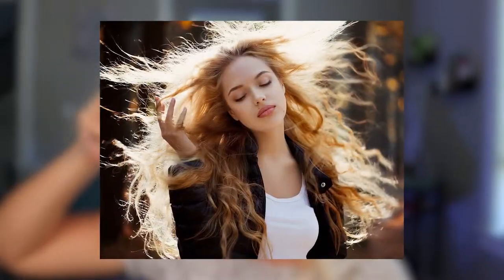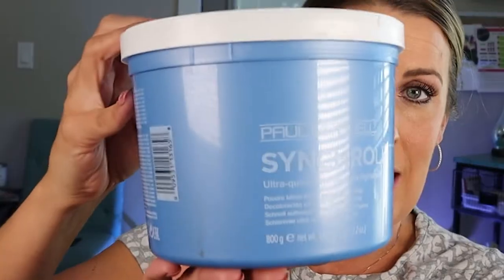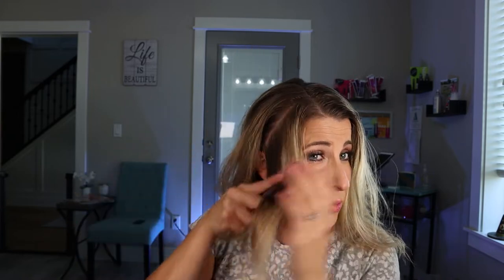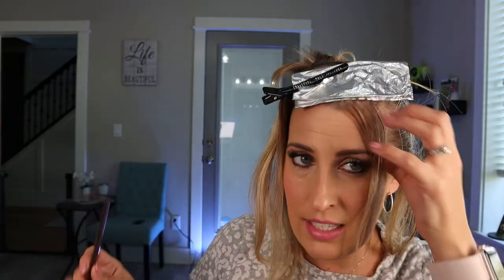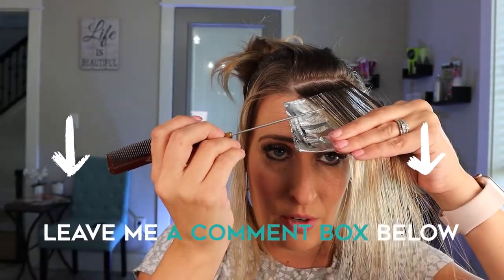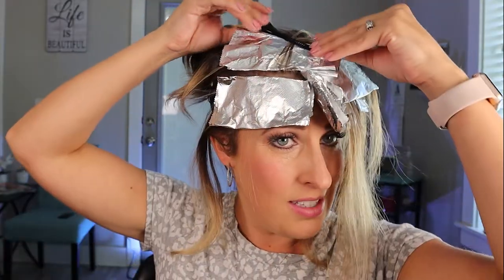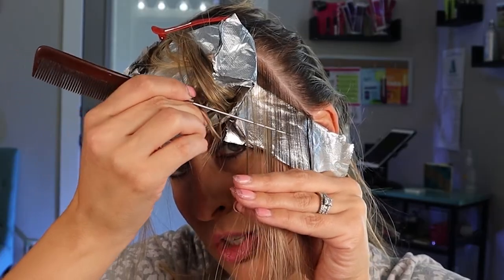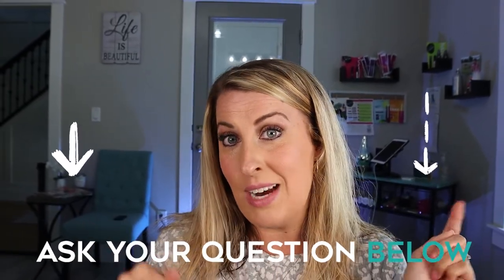Face Framing Highlights | What They Are & How To Do Them!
Welcome to @TheAngeSchofield !

How to brighten your hair around your face. Face framing highlights is the perfect bleaching application! Learn what face framing highlights are and how to do face framing highlights. This is similar to a money piece or halo highlights. There are so many different names but I call them face framing highlights. This tutorial will show you step by step how to brighten the hair around your face and bring youthfulness to your face and hair. Are you noticing gray around your face or your roots growing out? Face framing highlights are a great way to blend your regrowth.

Wella Blondor Multi Blonde Powder
Superstar 20 Volume Crème Developer
Superstar 30 Volume Crème Developer
Hair Color Tint Bowl and Brush
Hair Clips
Rat Tail Combs

Thank you so much for taking time to watch my video. I hope this video taught you how to do face framing highlights.